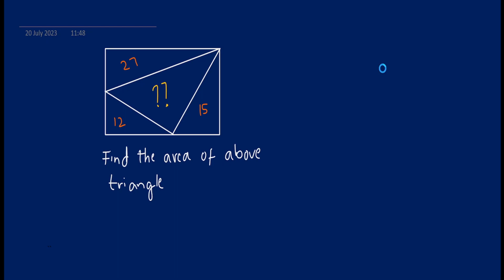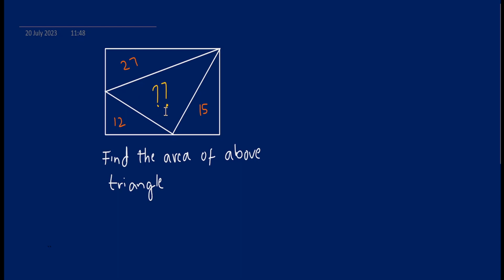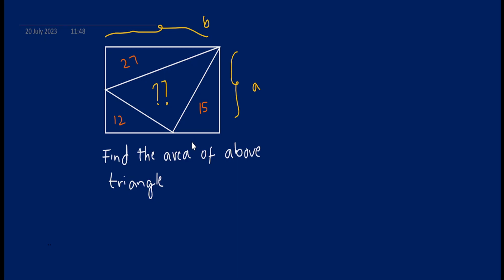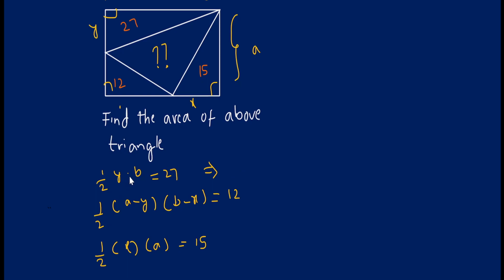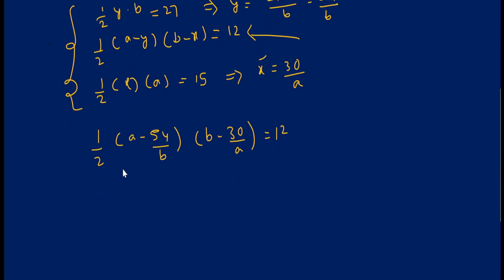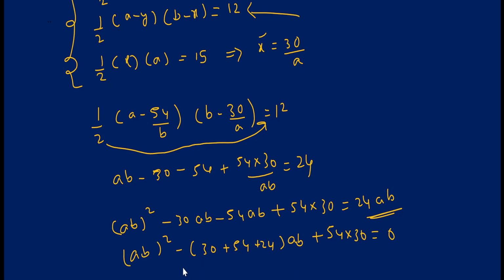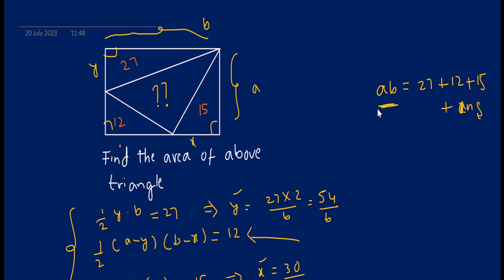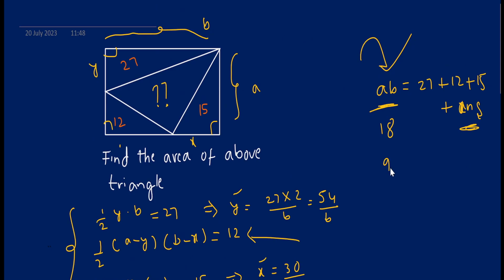The Triangle Puzzle: Unveiling the Area from Rectangle Clues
Dive into a mesmerizing mathematical challenge as we explore the art of uncovering a triangle's area from three other triangle areas, all within the confines of a rectangle. In this captivating video, we navigate through the intricacies of this unique puzzle, harnessing geometric insights and analytical prowess to reach an elegant solution.

Join us on a thrilling journey of problem-solving and geometric discovery. Through visual aids and clear explanations, we unveil the step-by-step process of deciphering the elusive triangle area within the rectangle's borders. Witness the magic of mathematics as we triumphantly reveal the missing piece of the puzzle.

Whether you're a math enthusiast seeking a stimulating challenge or a student intrigued by the wonders of geometry, this video offers a rewarding experience in mathematical exploration. Embrace the joy of cracking complex puzzles and celebrate the art of geometric problem-solving with us.